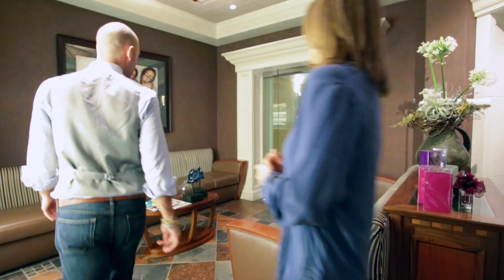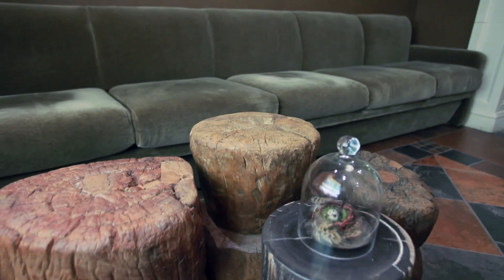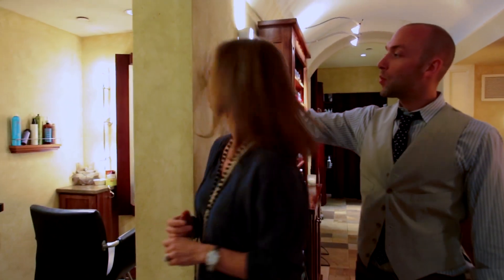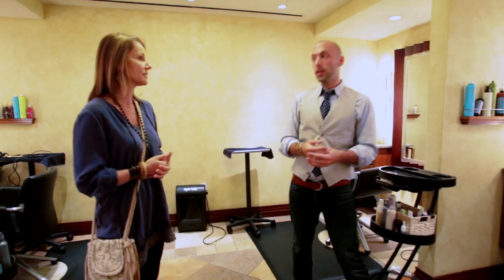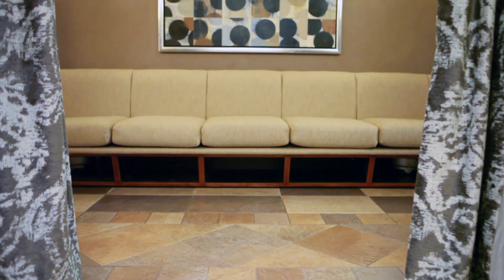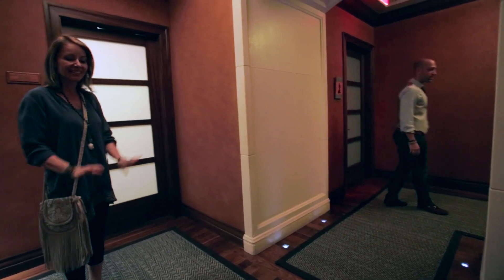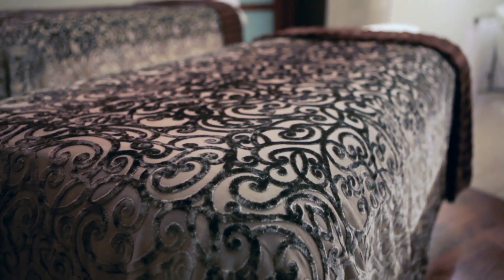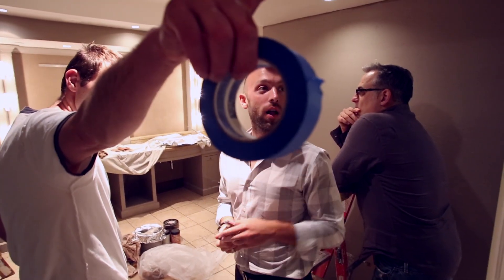Arenavation Webisode 6: First Impressions...Salon and Treatment Rooms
A first look at the newly designed Salon and Treatment Rooms at the Spa at the Del Monte.